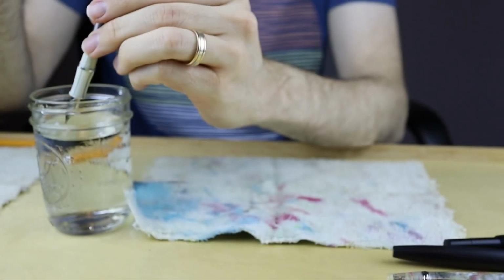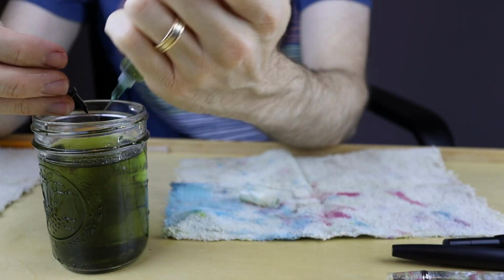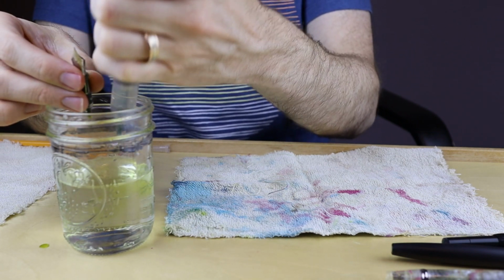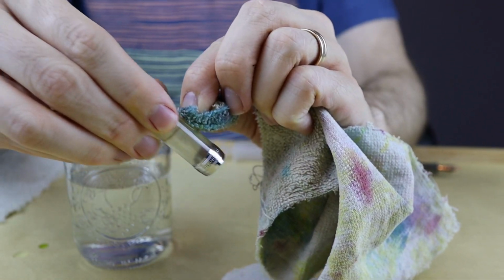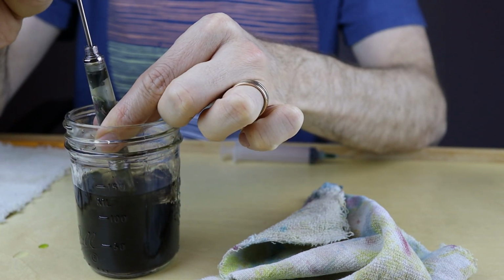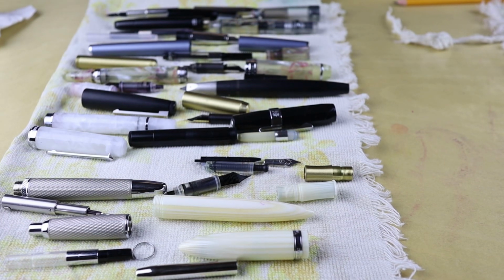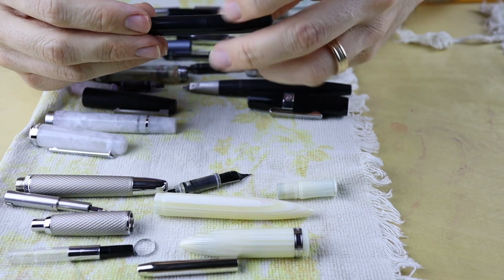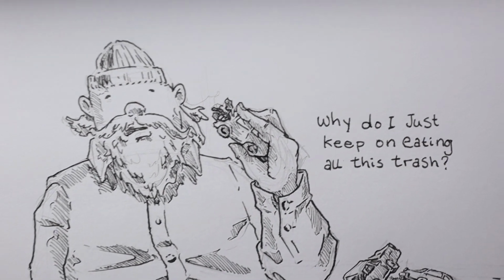Cleaning my pens (and other subjects)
Hello pen friends!
Today I’m doing some pen cleaning, and talking about my recent break from YouTube.